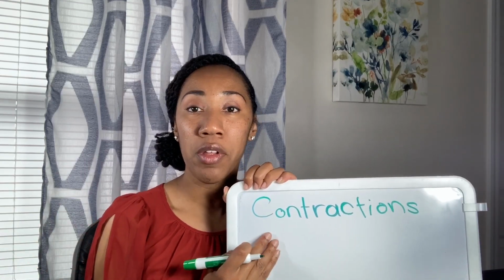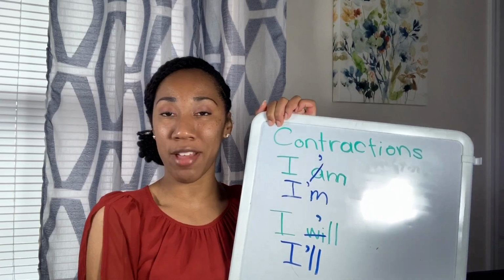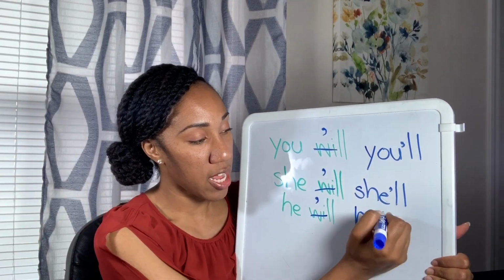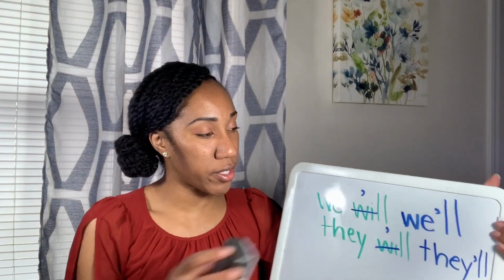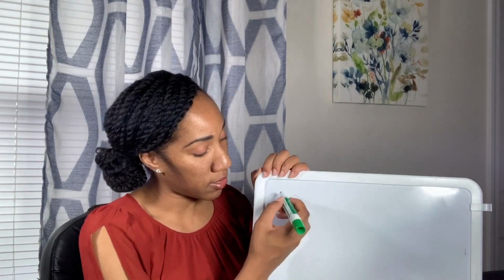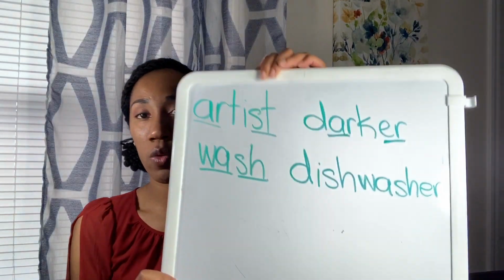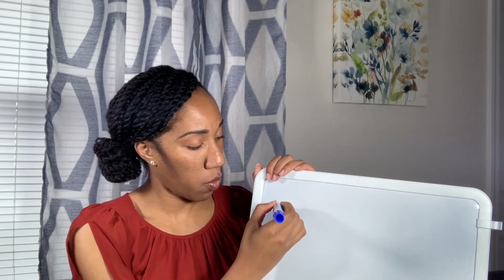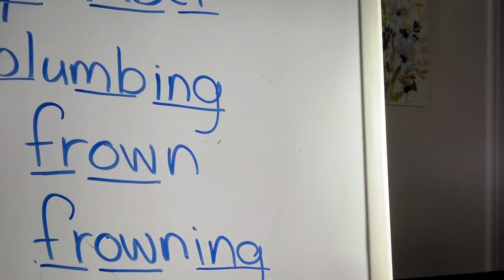Phonics and Language pg 211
Assignment for Tuesday, April 21, 2020